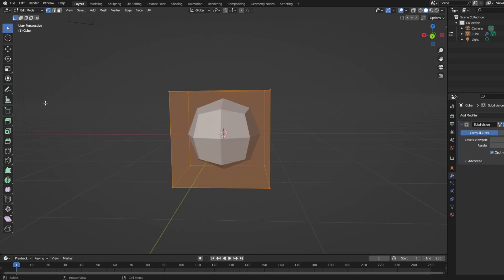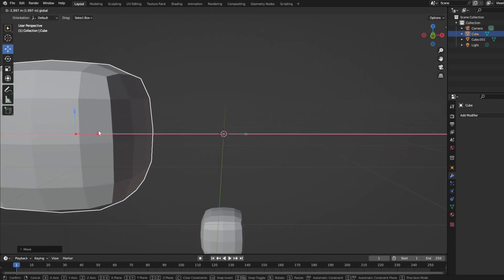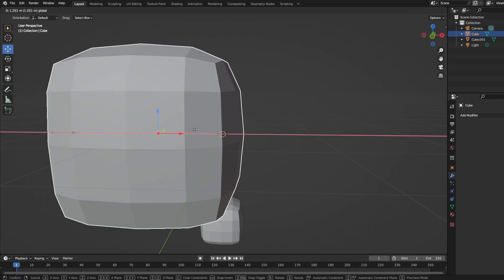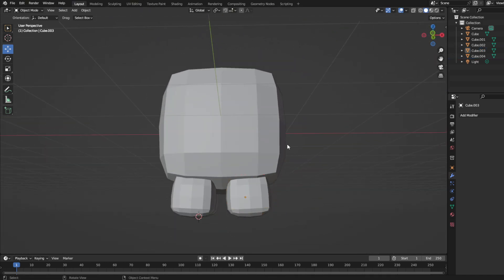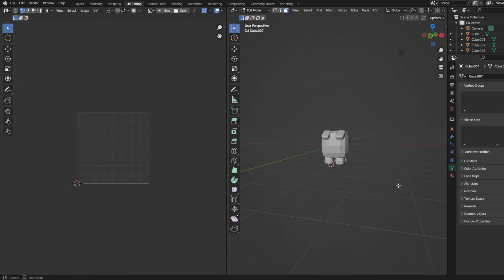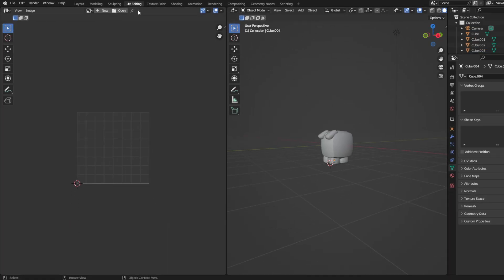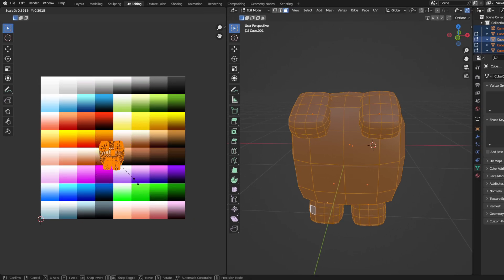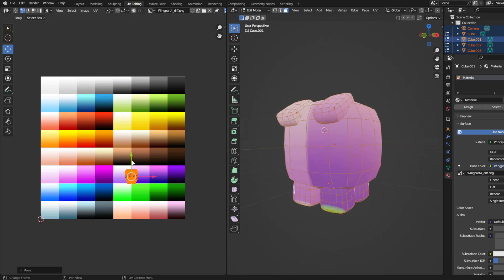"How to Make Simulator Pets for Roblox in Blender (Easy Tutorial!)"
Want to make awesome simulator pets for your Roblox game? In this tutorial, I’ll show you how to model simple and eye-catching pets using Blender and get them ready for Roblox Studio. Perfect for beginners and developers creating their own simulator games! 🐾💻
💬 Got questions? Drop them below and I’ll help out!